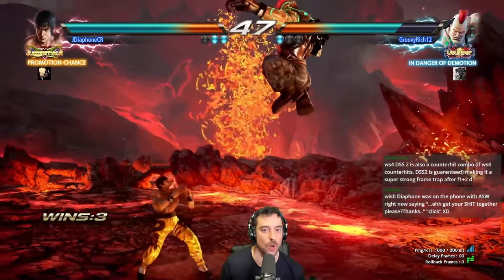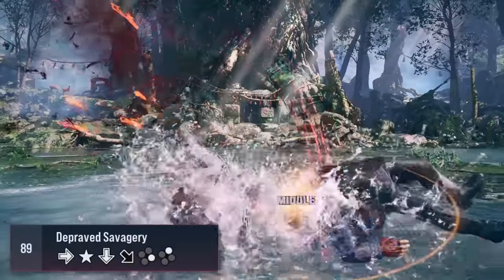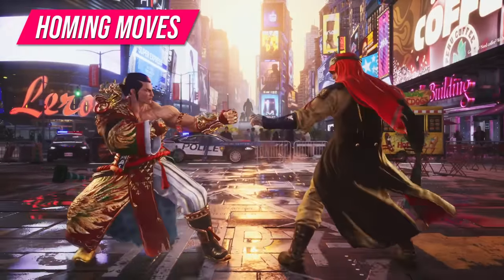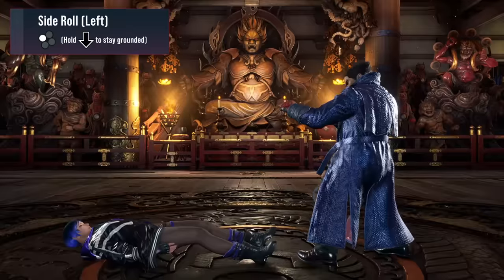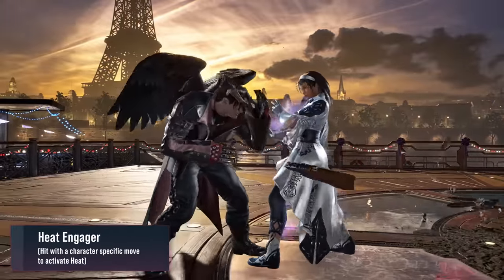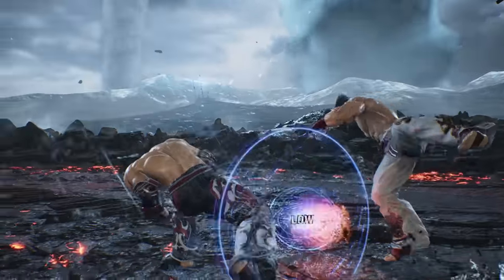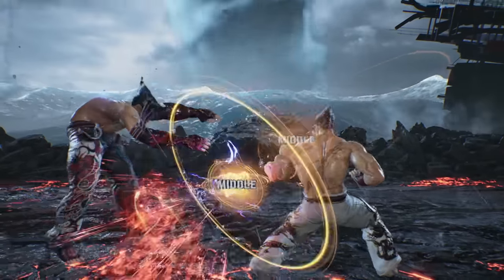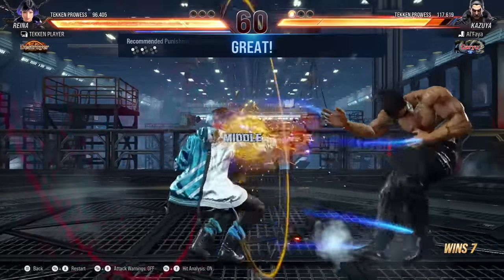How To Play Tekken 8: The Ultimate Beginner Guide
A beginner guide more focused on strategy than learning in depth mechanics, this game is so sick to learn, hope you guys enjoy your Tekken 8 learning experience.

Timestamps:
00:00 Intro / Basics
02:28  Attacks
05:49 Movement
06:49 Wakeup Options
07:30 Rage / Heat
10:03  Strategy
14:20 General Tips

Don't understand the terminology?